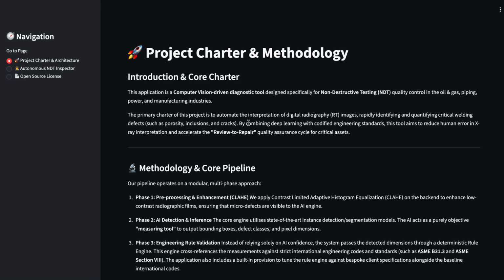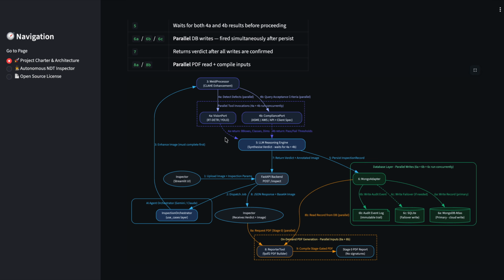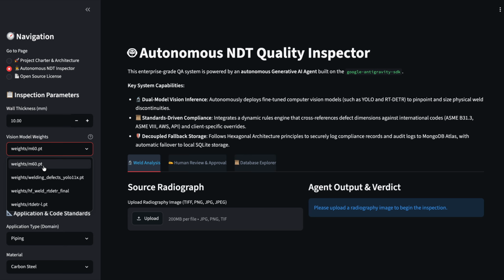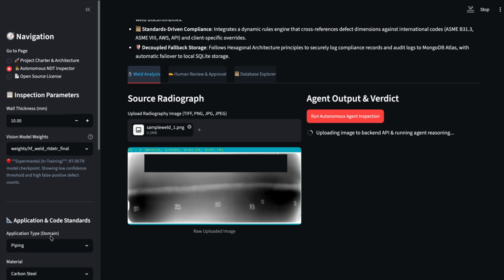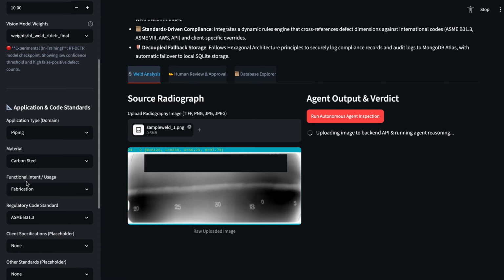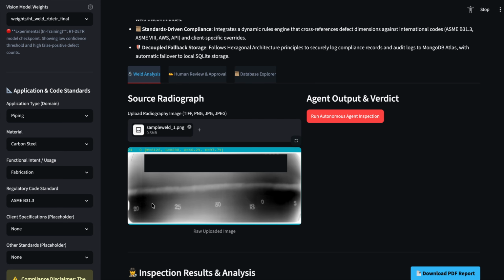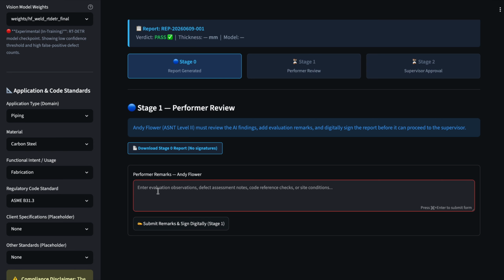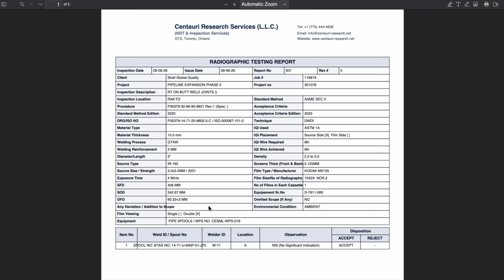ai weld inspector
AI/ML - trained model to evaluate weld radiographs